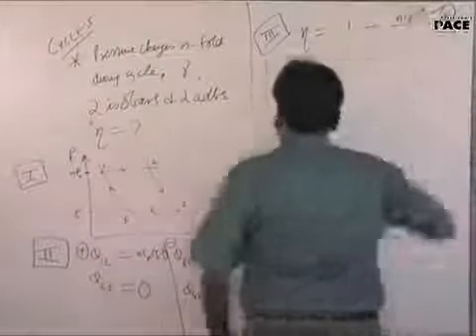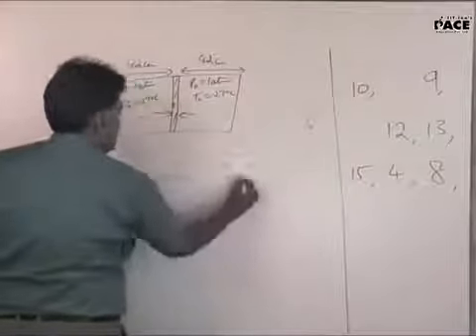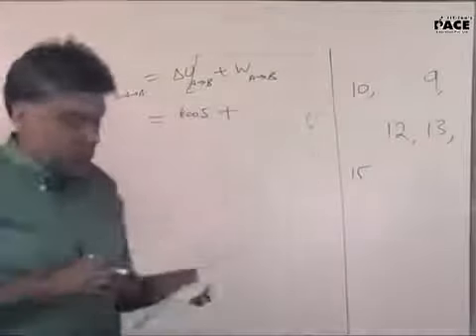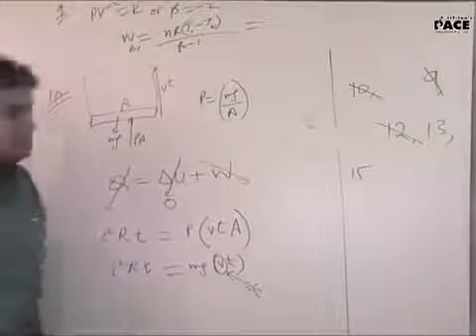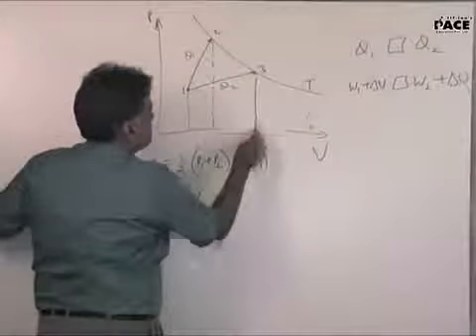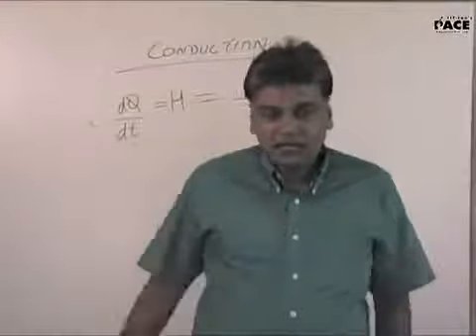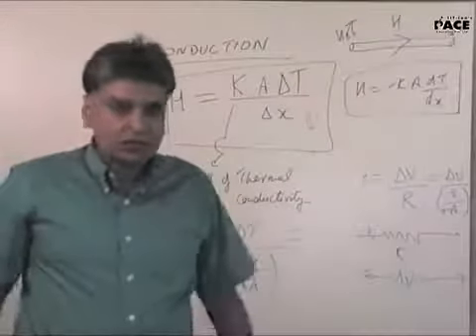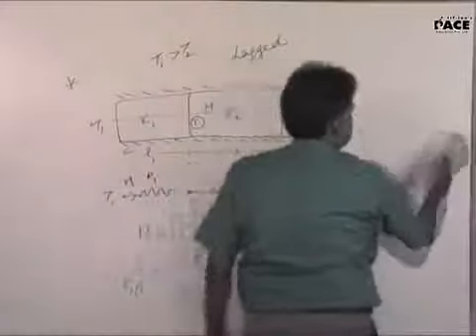Heat and Thermodynamics (Part 24 of 28) : JEE Physics